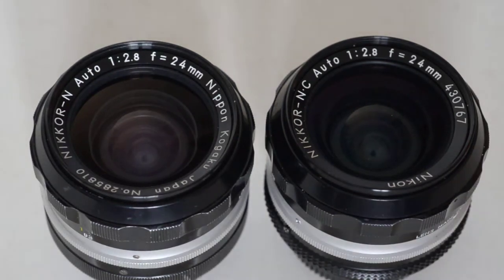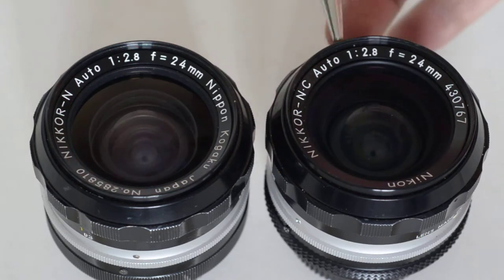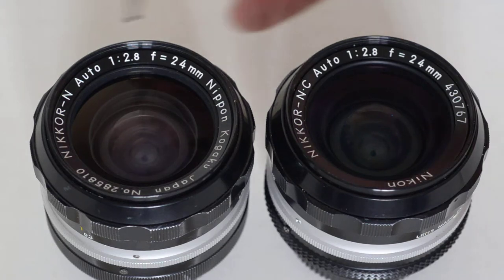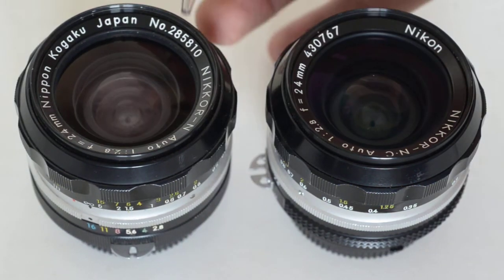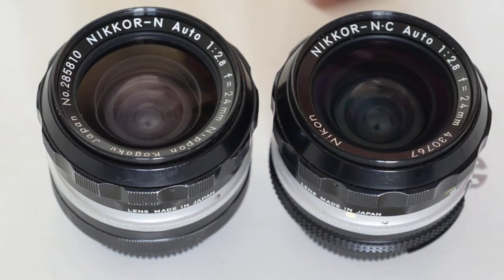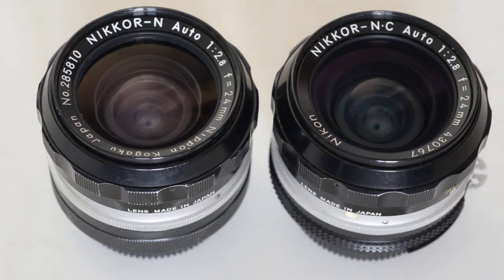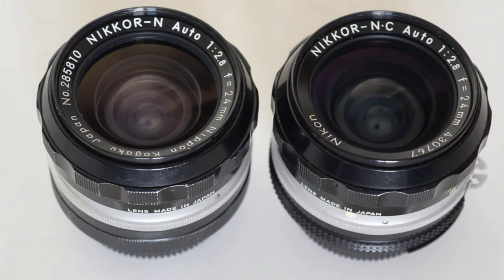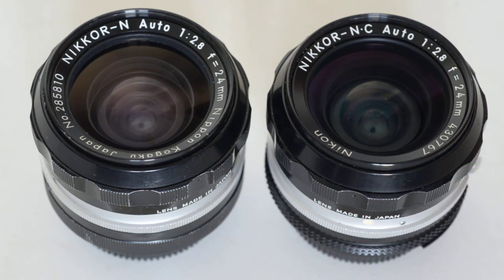Deciphering the data on old Nikkor lenses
The writing around the front element of old Nikkor lenses contains interesting information.  Here's what it means.